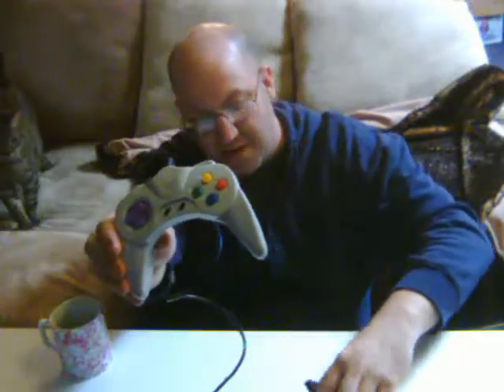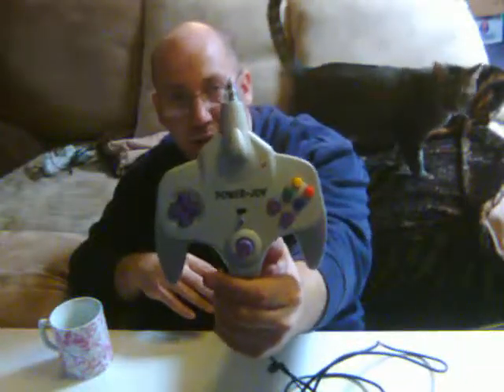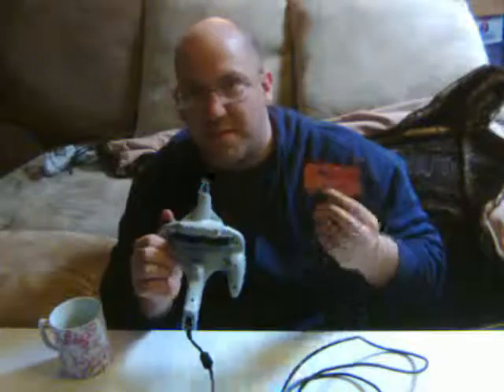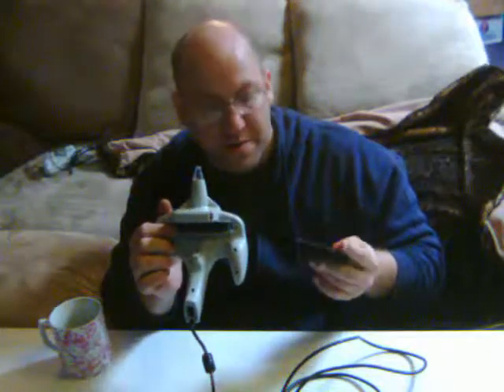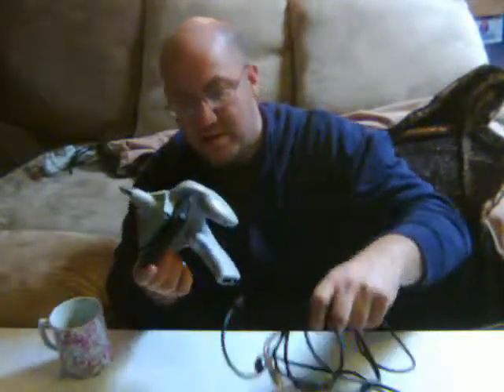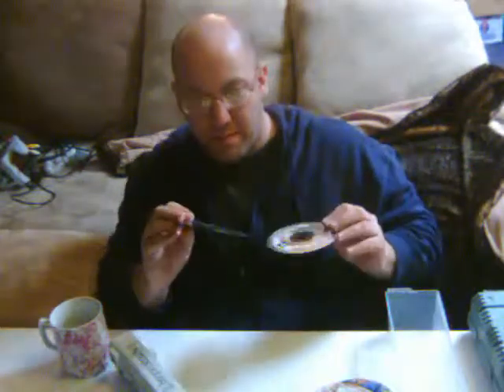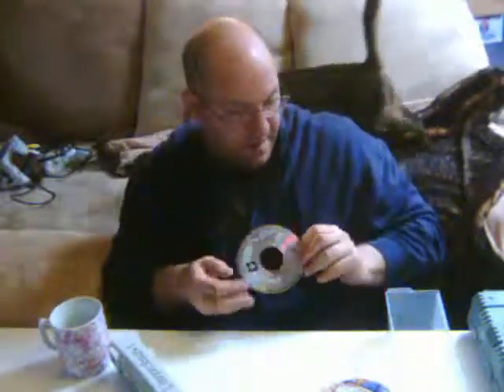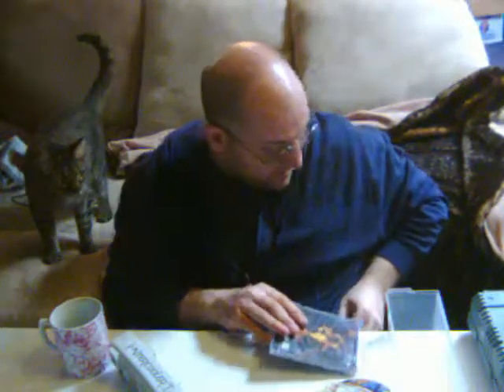My Pick Up Video for March 29th 2011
I wanted to try and make use of the Playstation Eye so I used it to shoot this.

Picked up a Famicom Clone, Perfect Dark (N64), Blue Dreamcast, 2 N64s and more.

Thank you in advance for any Famicom suggestions.